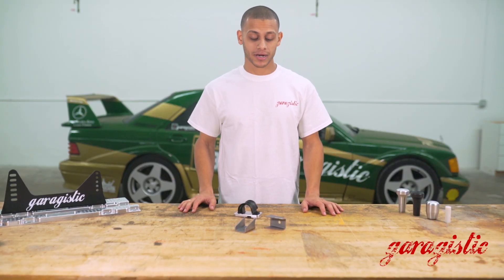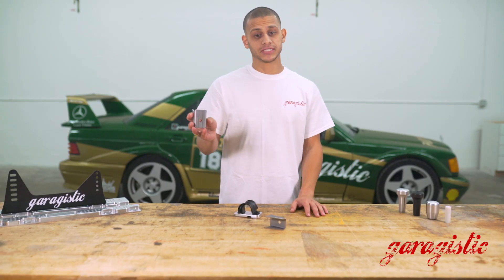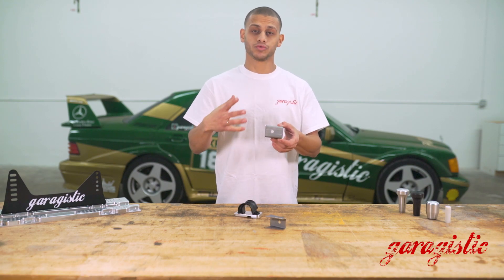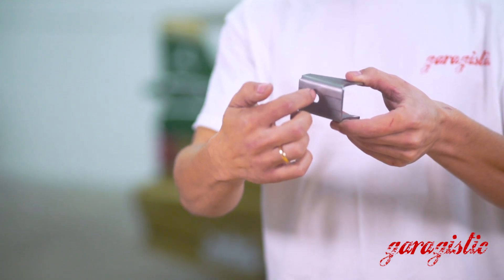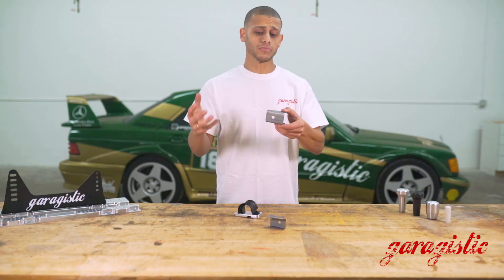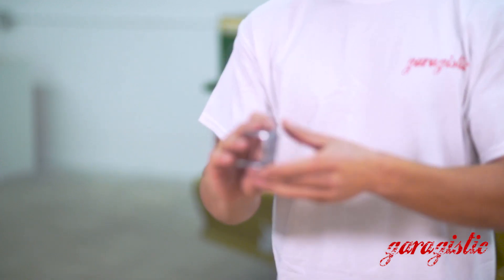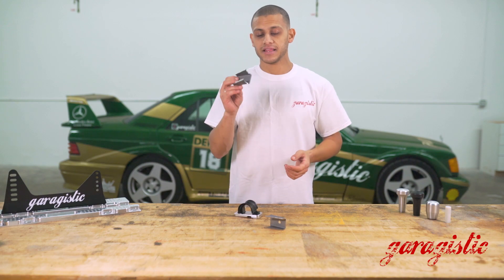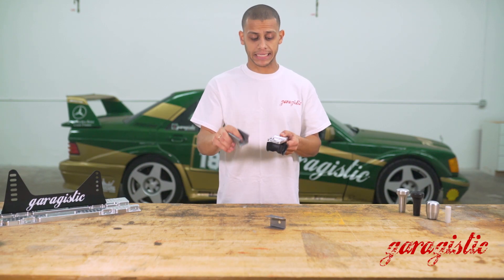E30 Adjustable Swaybar Endlink Mount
NON-M E30s and 2002s did not have the advantage of the M3 Adjustable Sway Bar Links. Using these weld-on tabs, you can weld the tab onto your factory strut tube. Take advantage of the M3 shock mounting points on your shock. They offer better geometry for your sway bar as well as more adjustment when paired with our adjustable end links. Includes LH/RH studded rod ends they allow length adjustments and high angularity to make your sway bar flat( parallel to the ground).